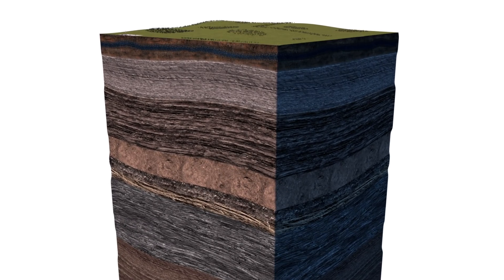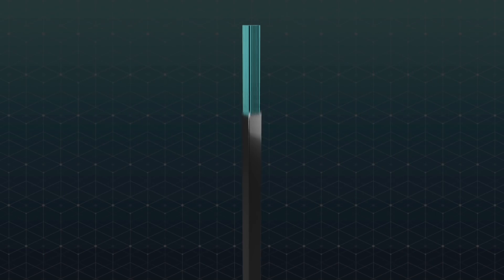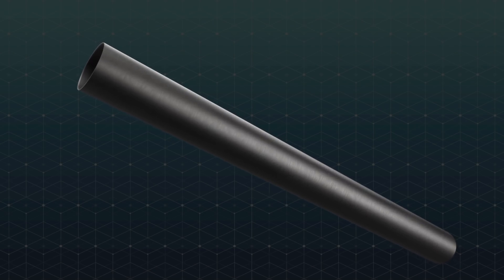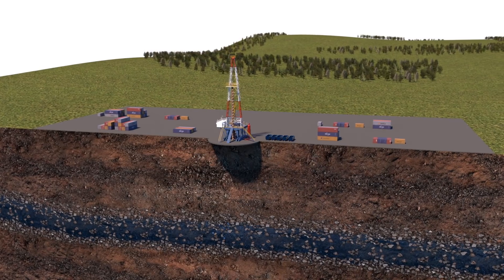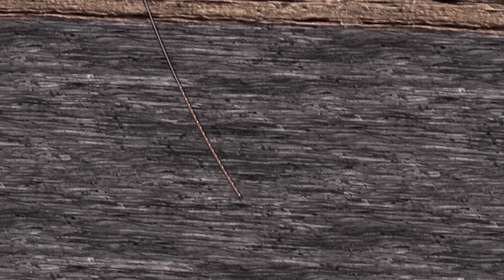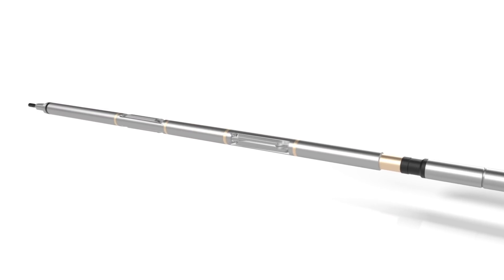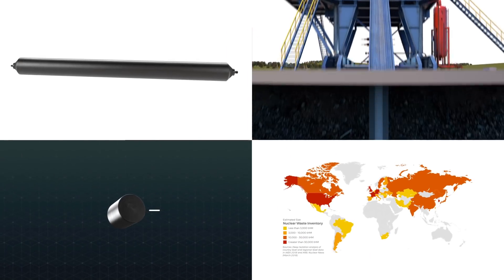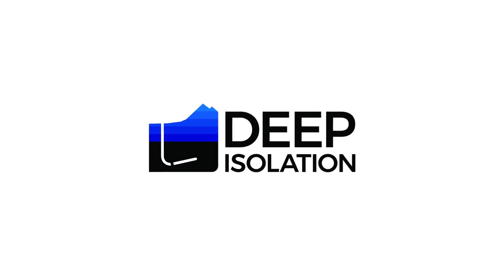Deep Isolation Technology (International)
This video describes the technology for its deep horizontal borehole solution to store and dispose of nuclear waste.